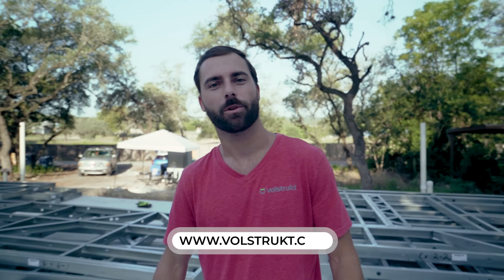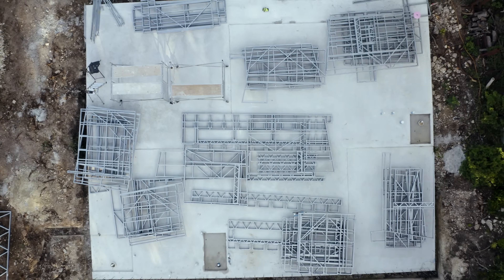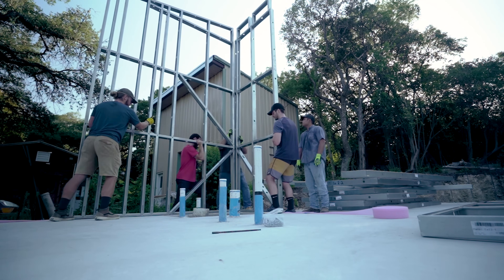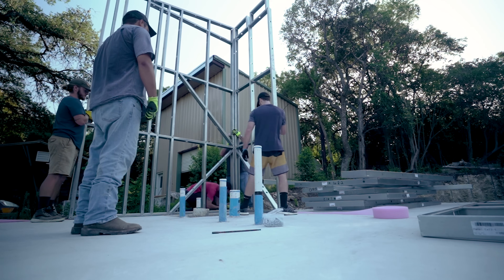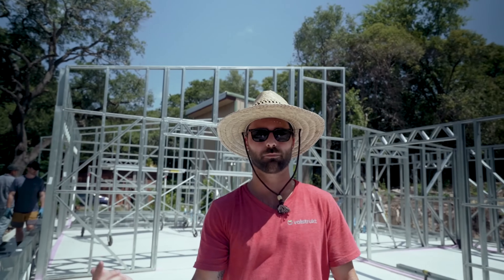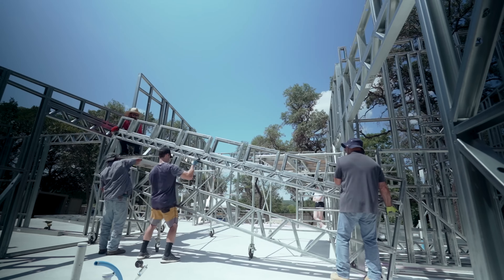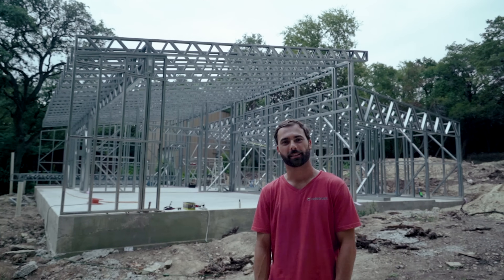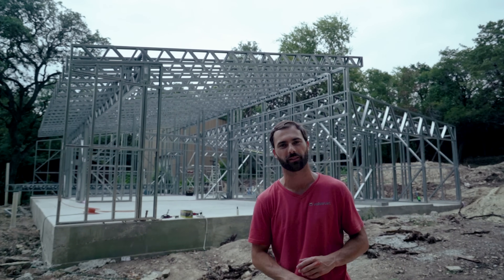How to Frame a 1,200sqft Home or ADU with a Volstrukt Steel Frame Kit in 1 day!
In this video we frame a 1,200sqft 2 bed, 2 bath home in Austin, Texas. Our steel frame kits can be used for ADU's, small homes, tiny homes on wheels, mobile retail, and more!

For this particular steel frame we used 20ga and 18ga galvanized steel with a 3.5" stud profile. All of the studs in this frame were computer designed, machine-manufactured within 1mm of accuracy, and pre-assembled in our facility. We ship the pre-assembled wall sections and roof trusses to the job site for a swift and accurate framing process.